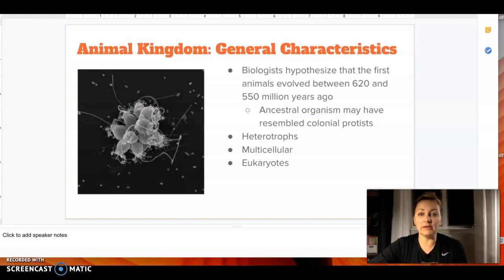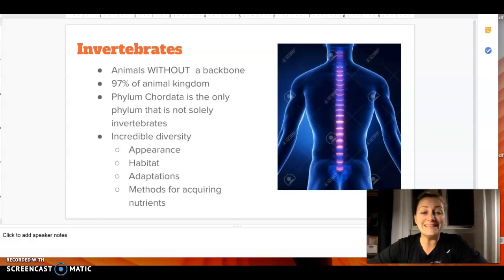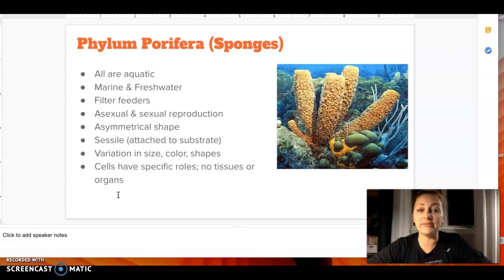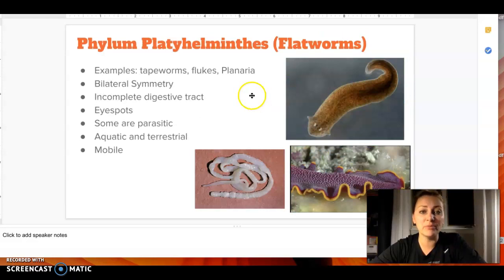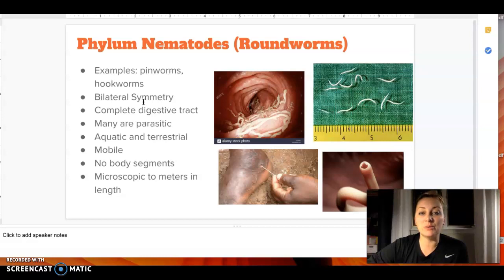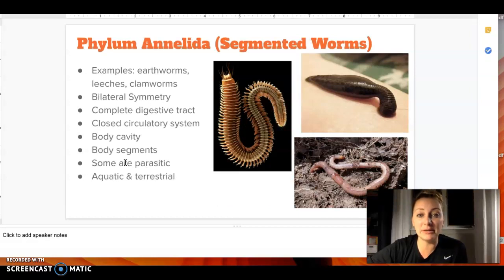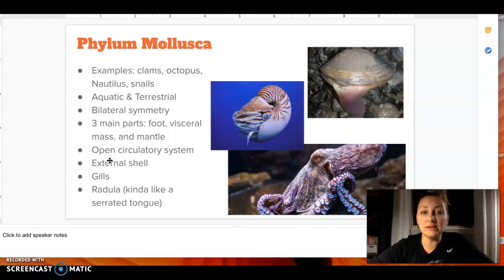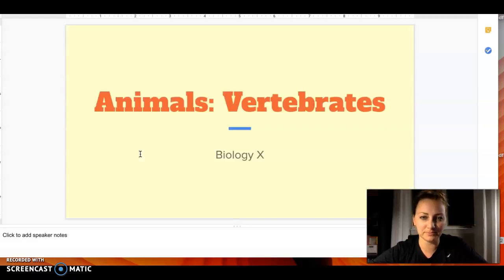NC Biology Notes: Invertebrates